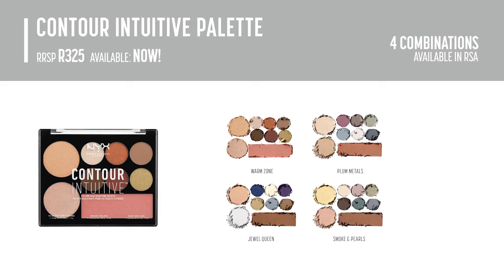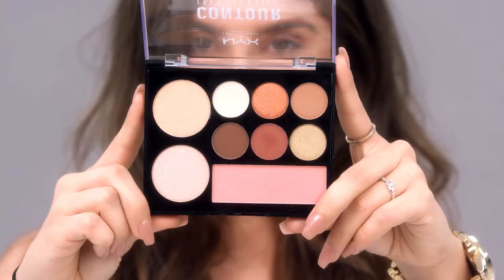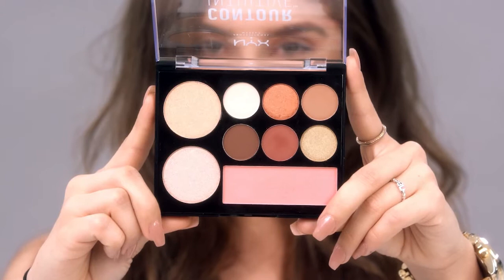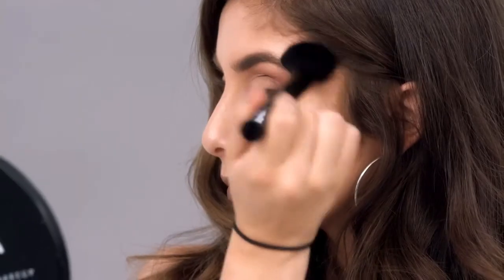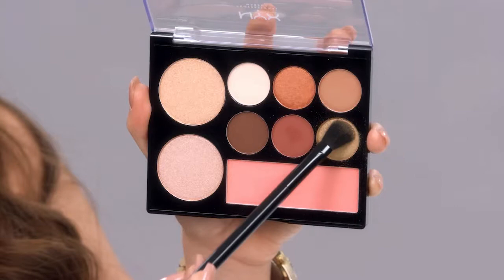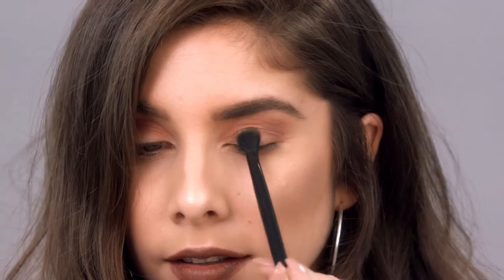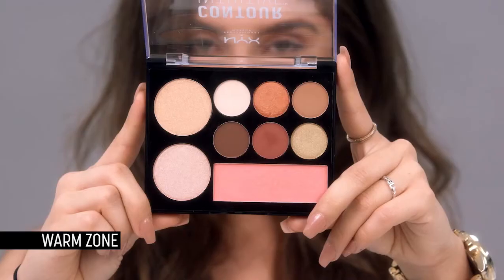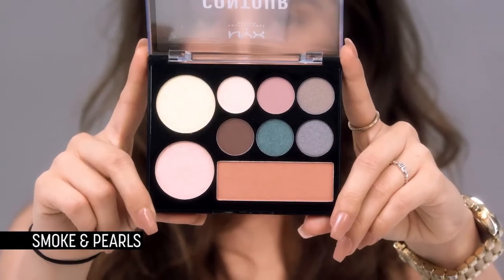NYX - Contour Intuitive Palette Demo